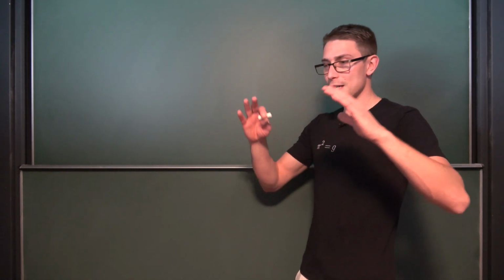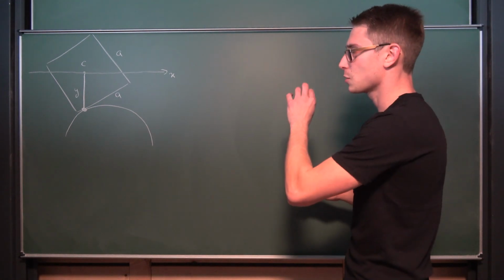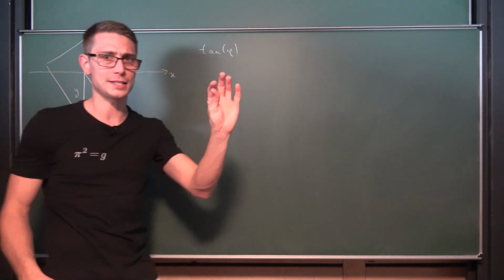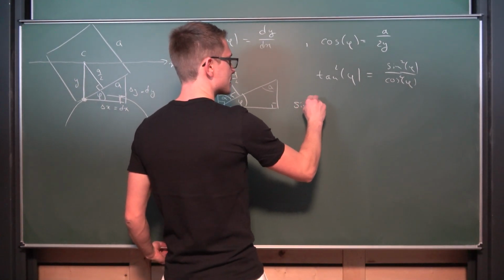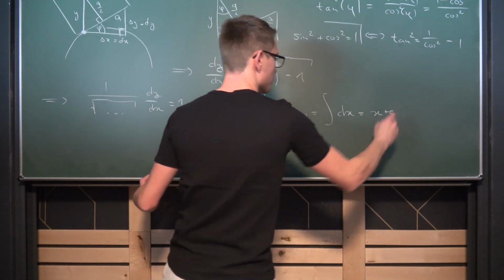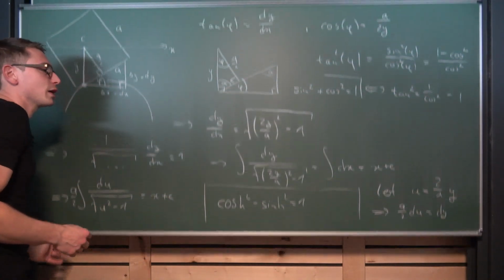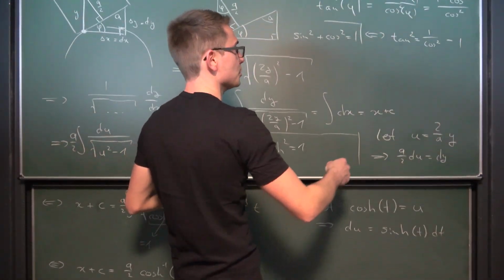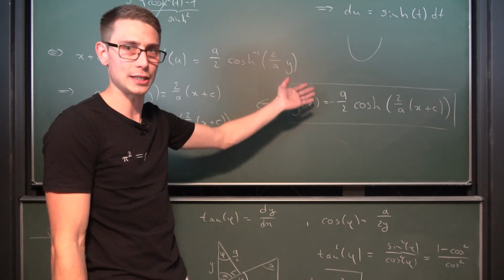The Engineering Situation just got Worse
Help me create more free content! =)

Whale come back. Today we'll derive an equation for the road of a square wheeled car or bike or whatever! The resulting path is immensely surprising and will lead us further down a rabbit hole during the advent calendar...  Enjoy! =D

0:00 Intro
0:30 A Smooth Ride
3:02 The Road's Differential Equation
10:30 Mathemagic
18:03 An unexpected Discovery